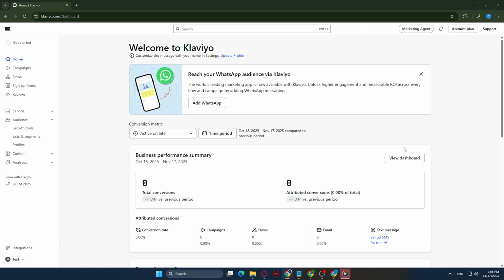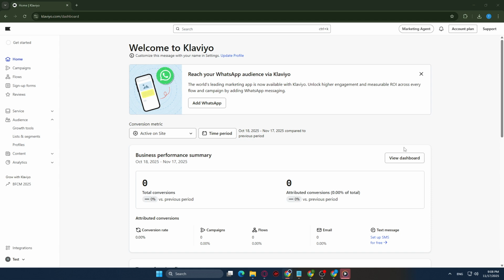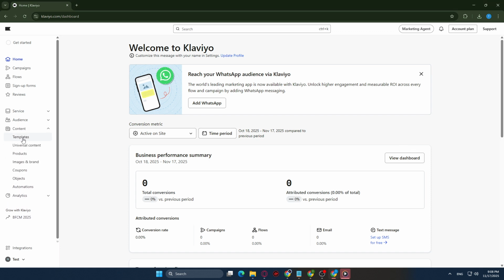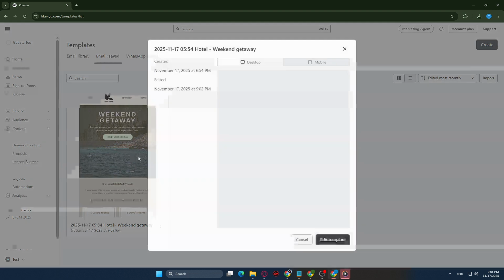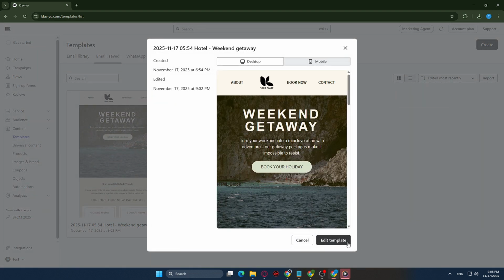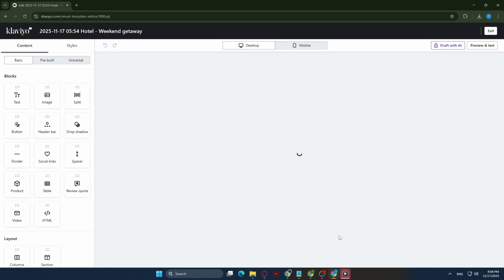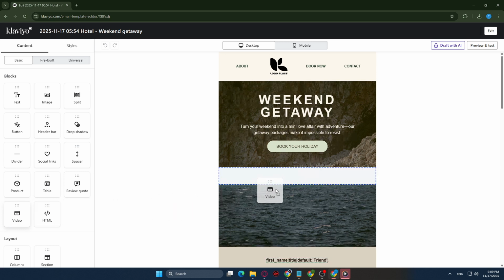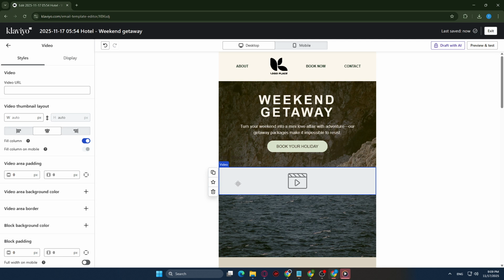How To Add Video To Email Klaviyo [2026 Guide]